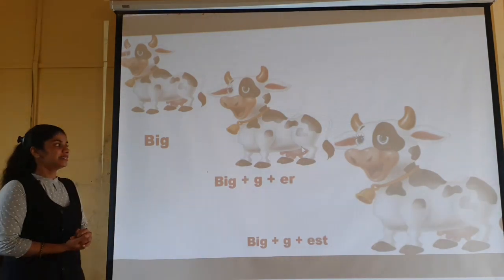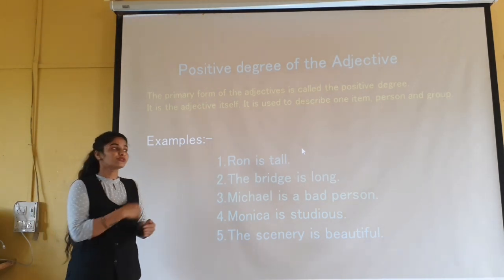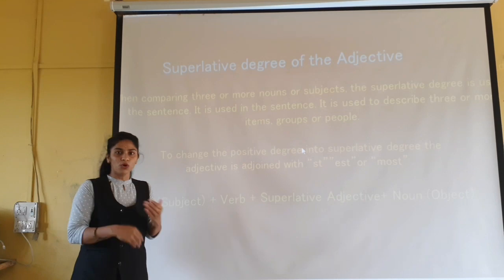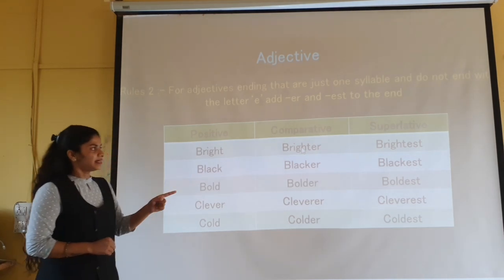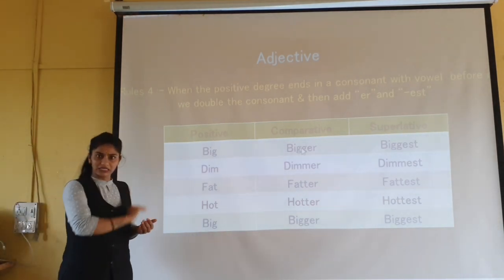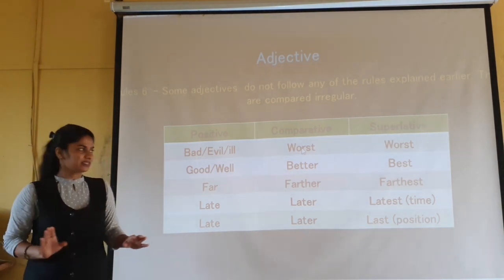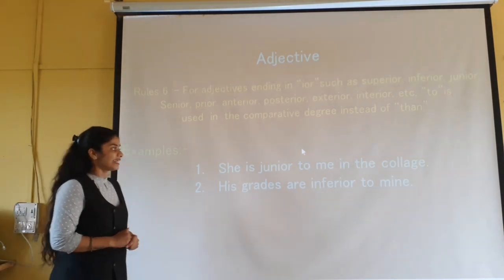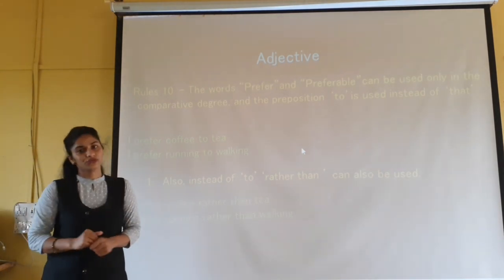Class:- IV English Grammar Topic:-Degree of Adjectives